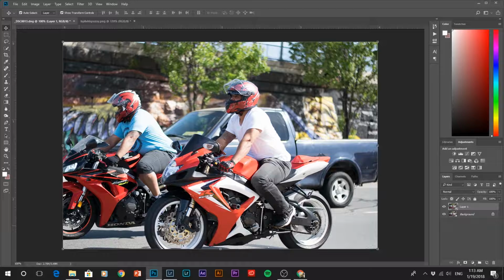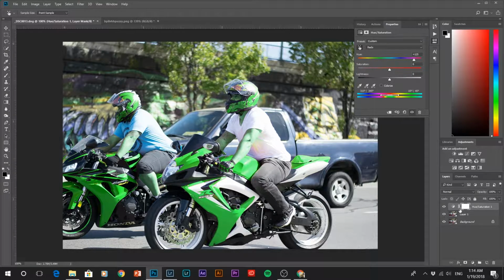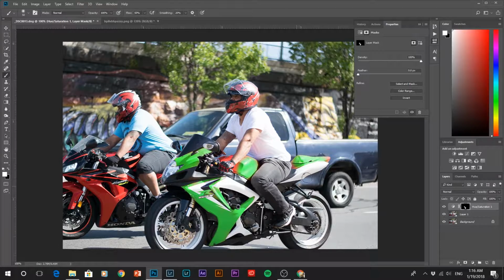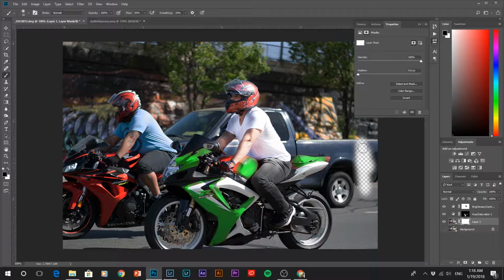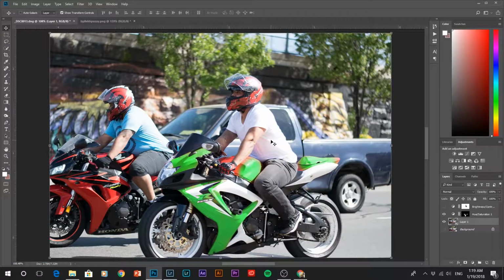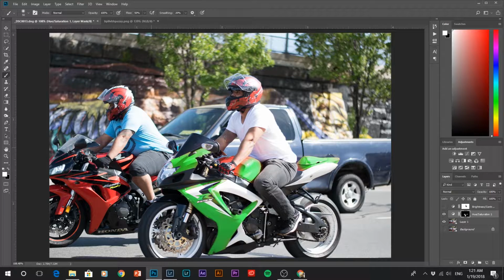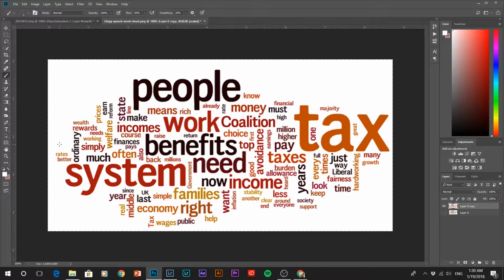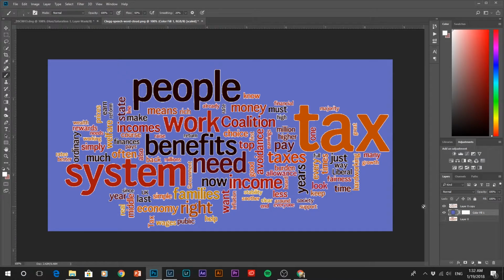Top 5 Photoshop Tricks to speed up workflow.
Hey Everyone. Today, I explain 5 photoshop tricks that I use the most to speed up my workflow and make editing in Photoshop a lot easier. There are so many tools in Photoshop to help with your photography, however only a few help with speed  and productivity. So it is very important to learn these skills as well.

So here are my Top 5 Photoshop Tricks that save my life!